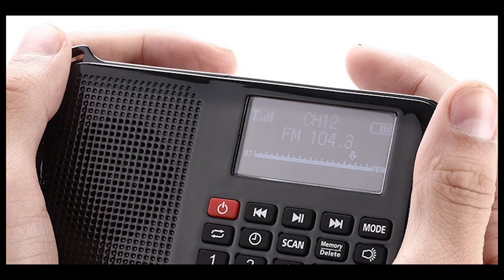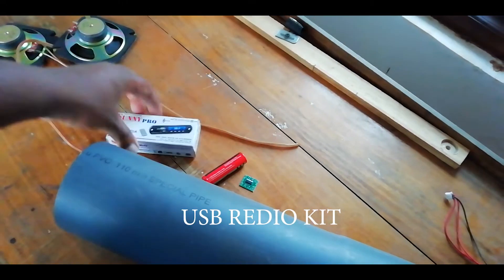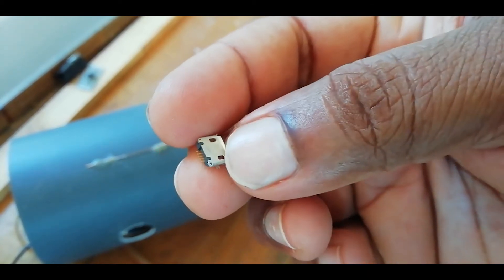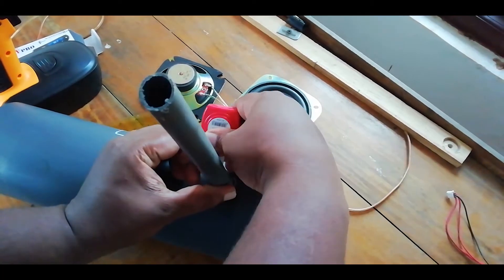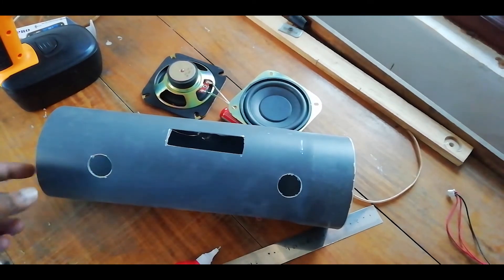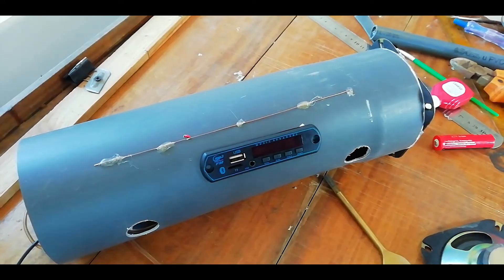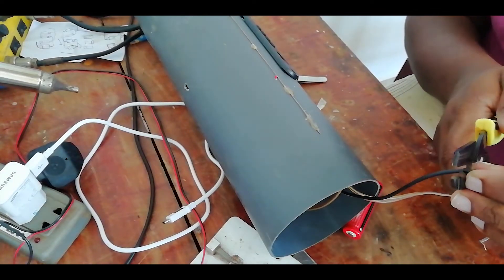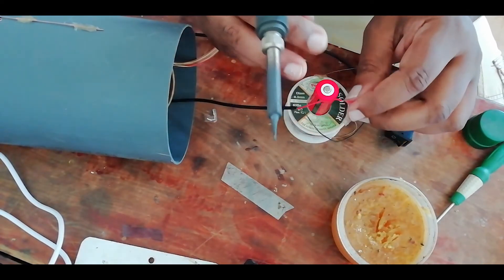How to make a 5V Potable USB radio at home Sinhala